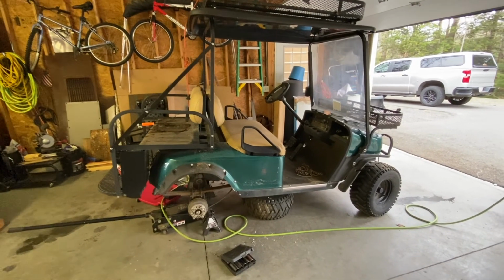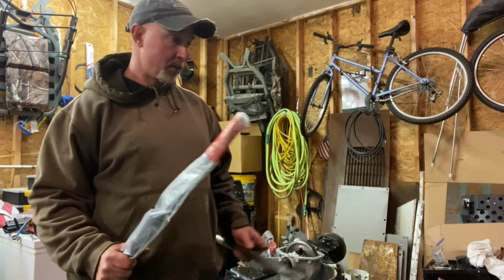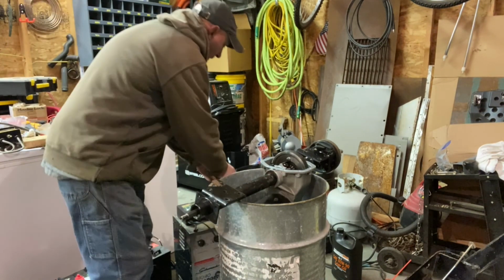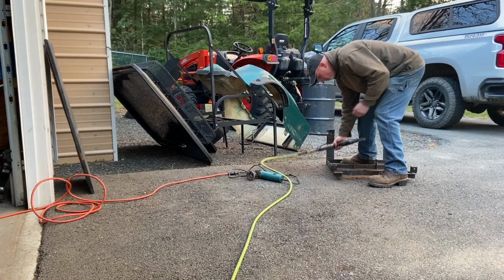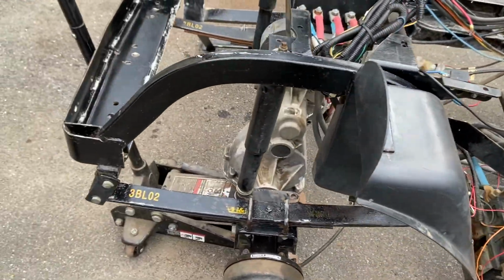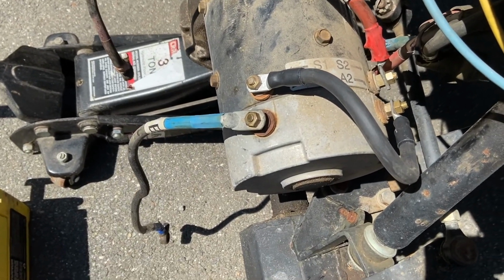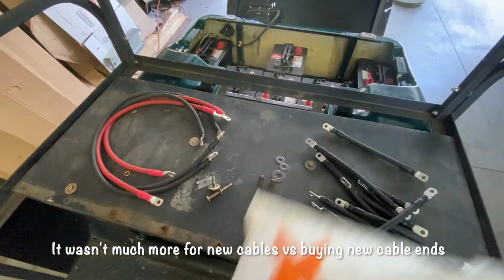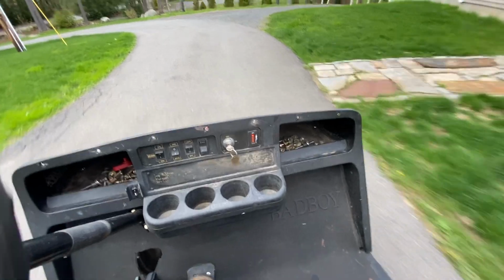Bad Boy Buggie axle replacement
replacing a broken axle on a Bad Boy Buggy and overhaul